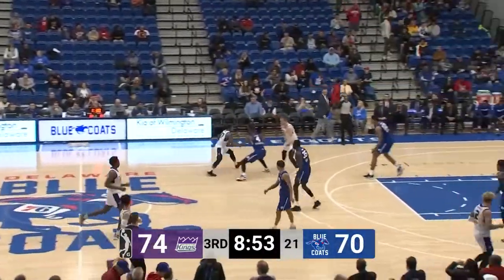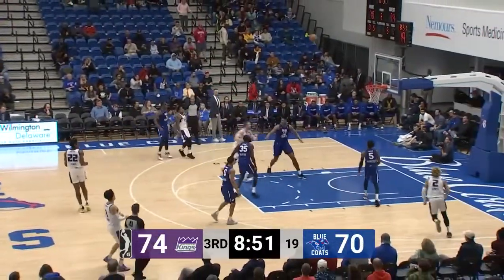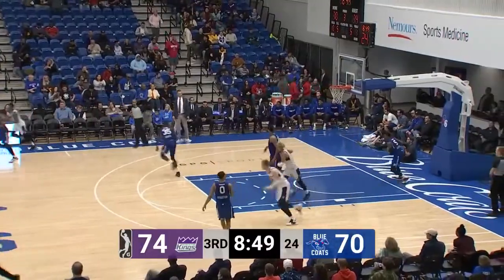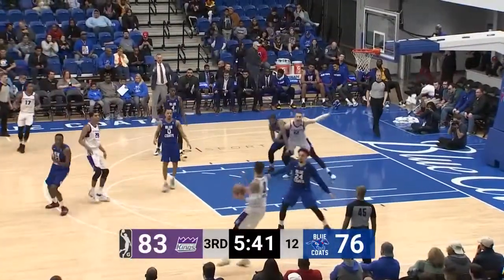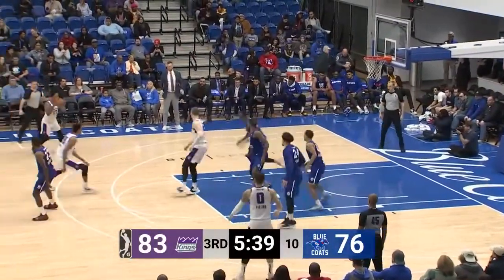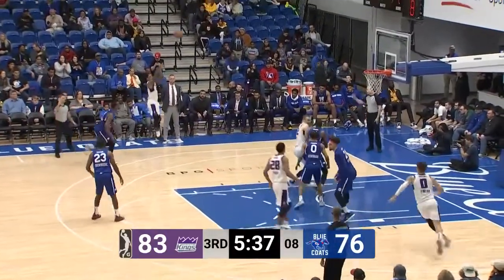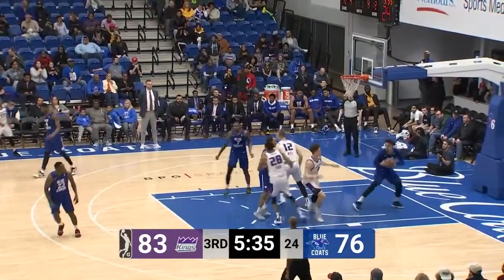Isaiah Canaan with 24 Points vs. Delaware Blue Coats